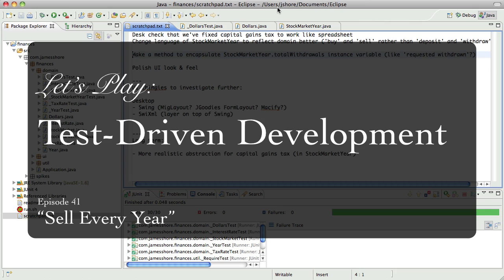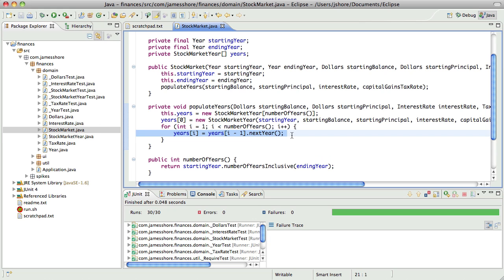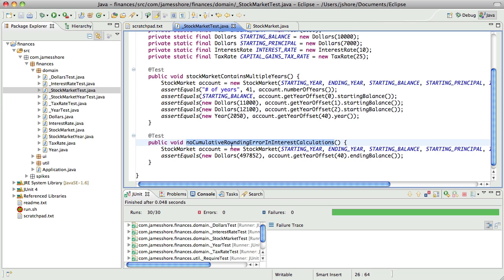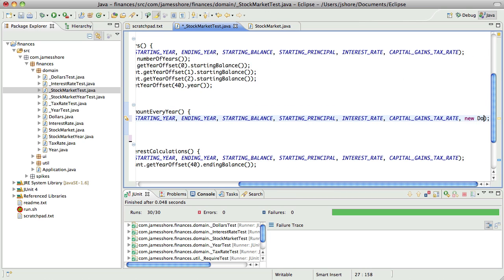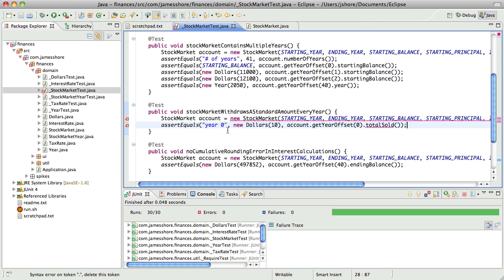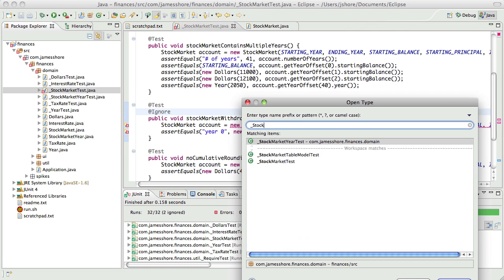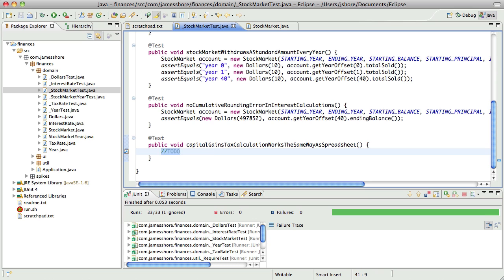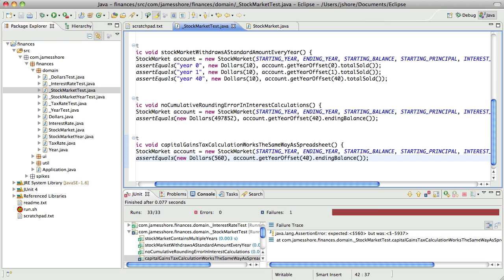Let's Play TDD #41: Sell Every Year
Let's Play: Test-Driven Development. Episode #41: "Sell Every Year."